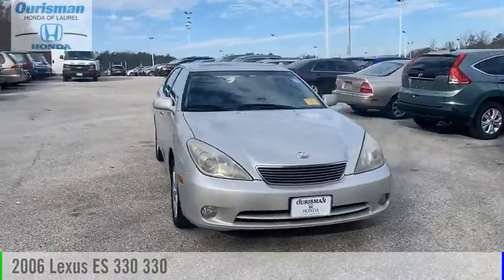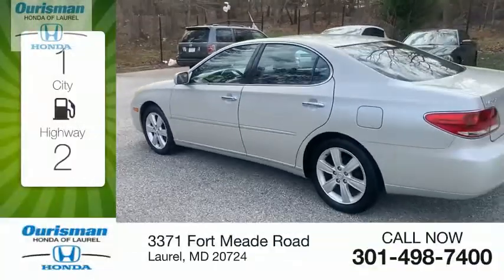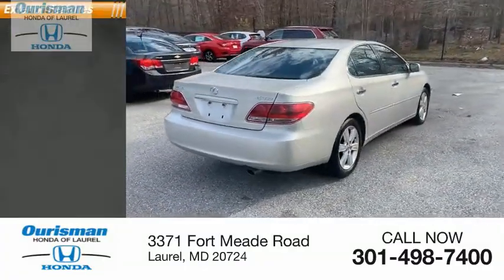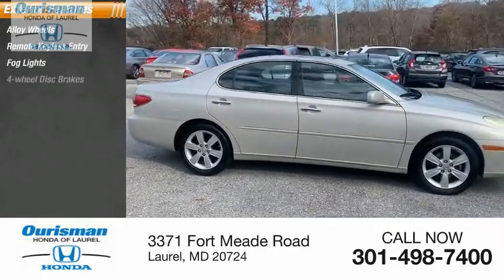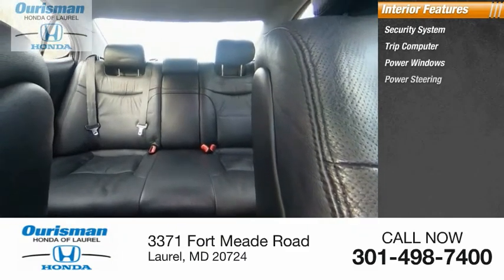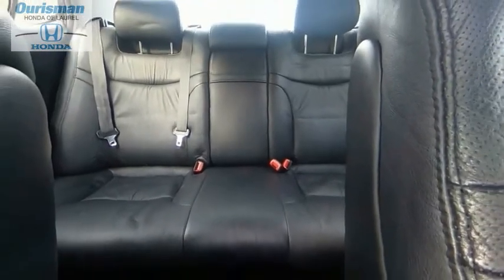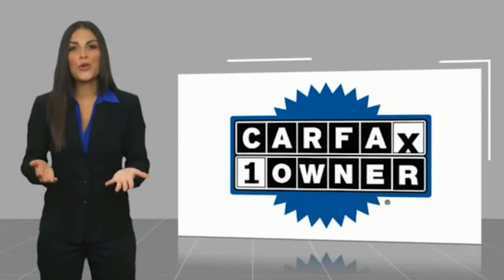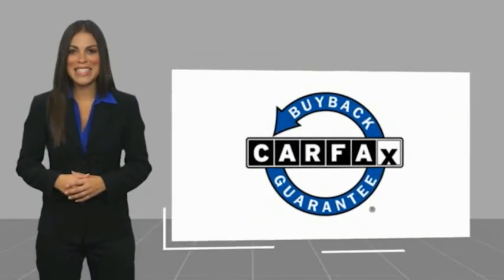2006 Lexus ES 330 013225A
2006 Lexus ES 330 330

2006 Lexus ES Silver 4D Sedan 330 FWD 5-Speed Automatic with Overdrive 3.3L V6 SMPI DOHC  Clean CARFAX.  (Good credit, bad credit no credit) NO PROBLEM!! WITH OUR NEW STATE OF THE ART CREDIT BUILDING PROGRAM, EVERYONE DRIVES OFF WITH A NEW OR PRE-OWNED CAR. 21/29 City/Highway MPG   21/29 City/Highway MPG Used and Certified Vehicle Prices exclude tax, tags and a dealer processing fee of $500.